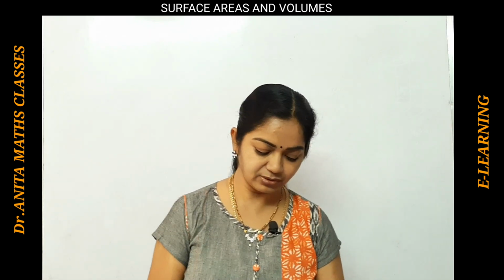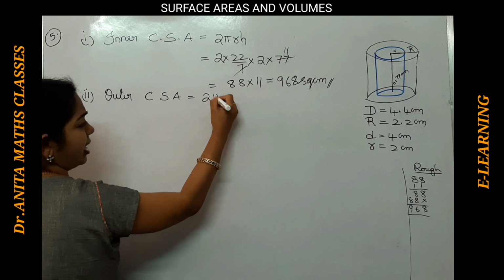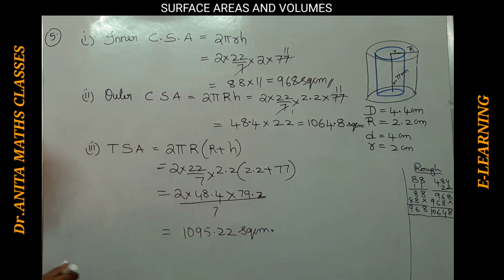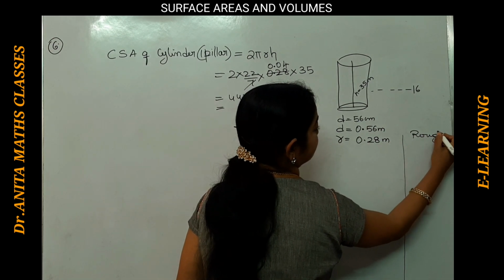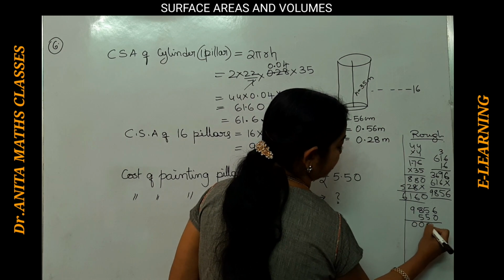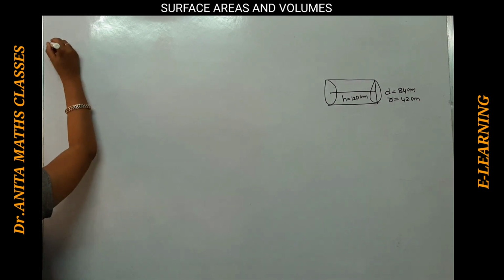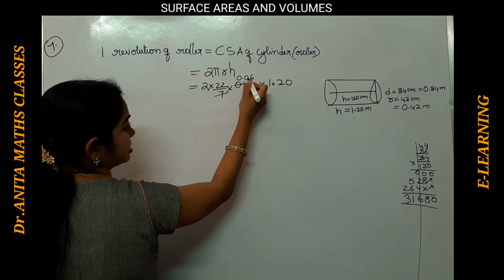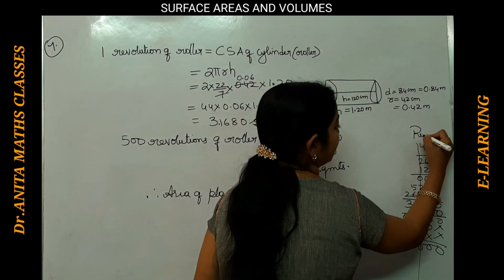SURFACE AREAS AND VOLUME PART-5